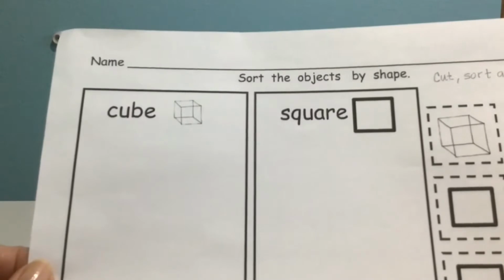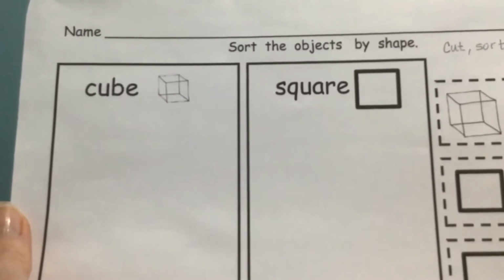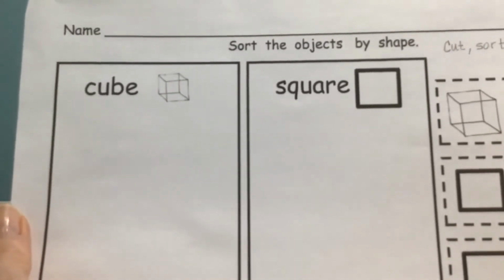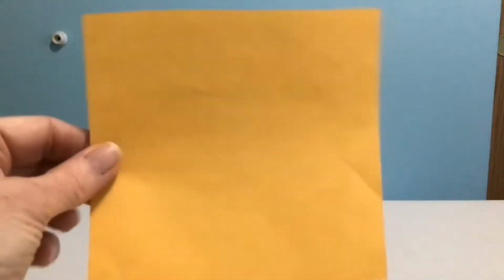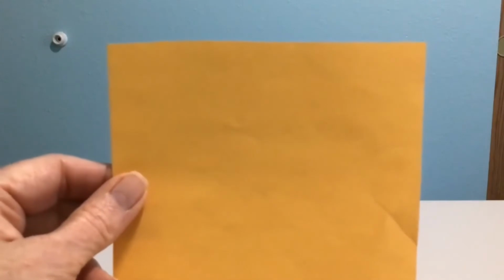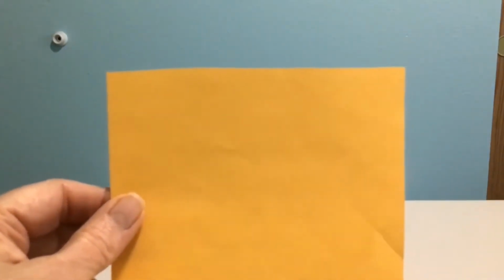Cube or Square?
Learn about cubes and squares!